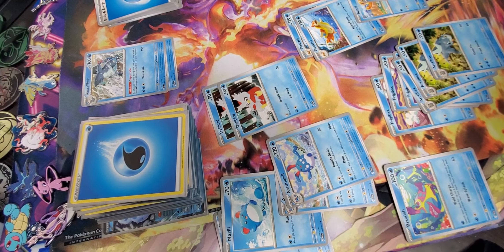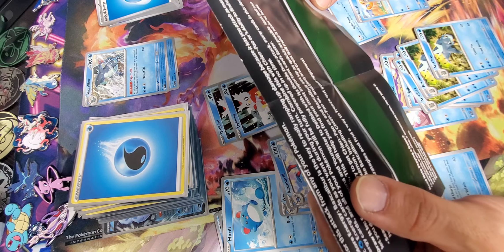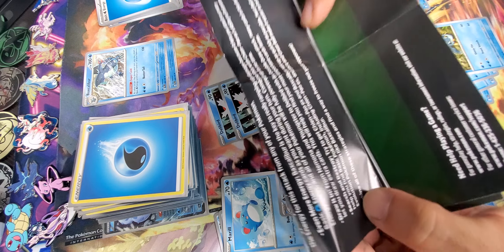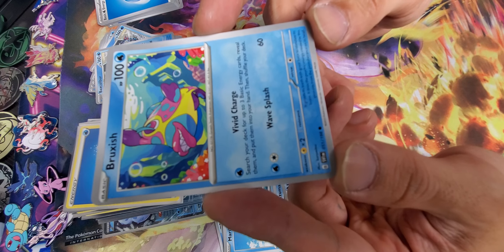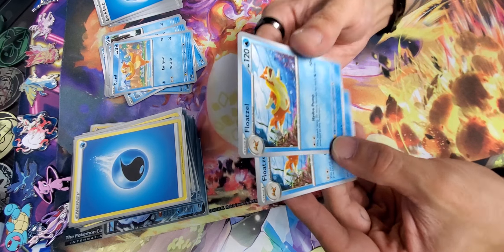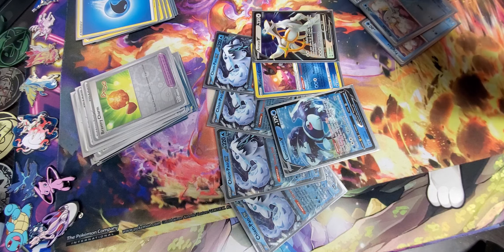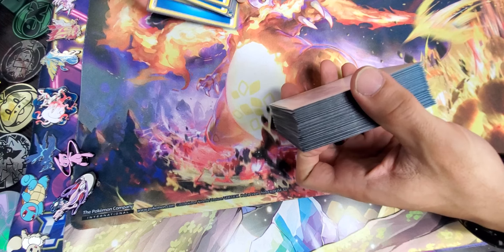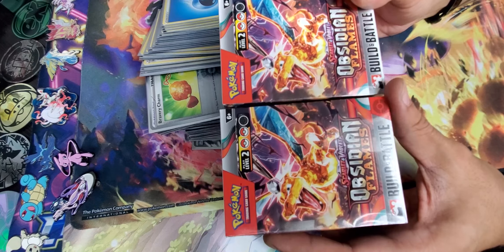Chien-Pao EX Battle Deck Box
Finally we get into Chien Pao EX Battle Deck. Let's see what strategy is suggested and I will reveal my own Chien Pao EX based deck I will be using for official tournaments soon, I'm still fine tunning. Those videos and much more to come.